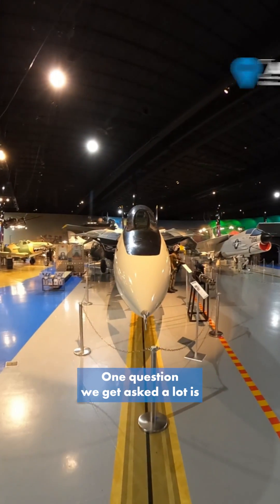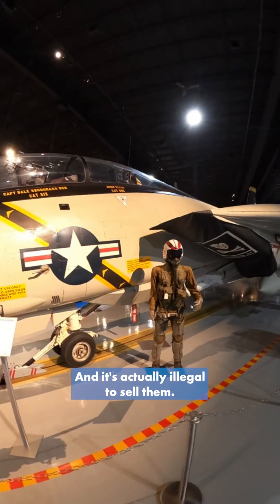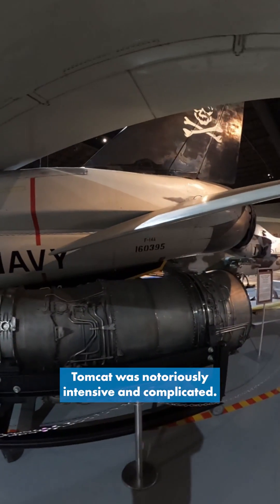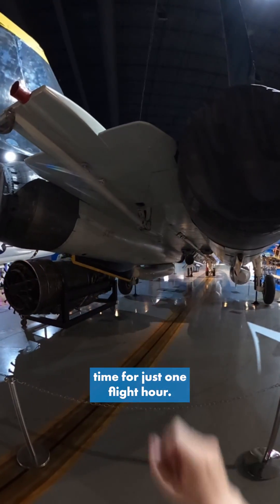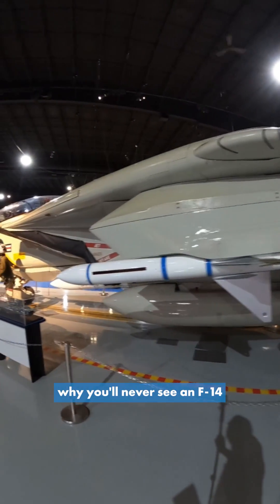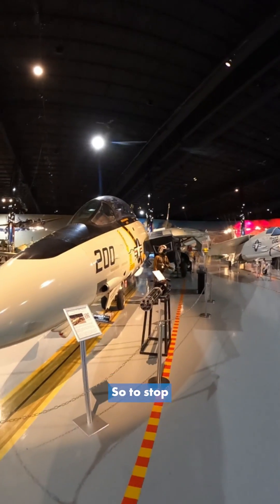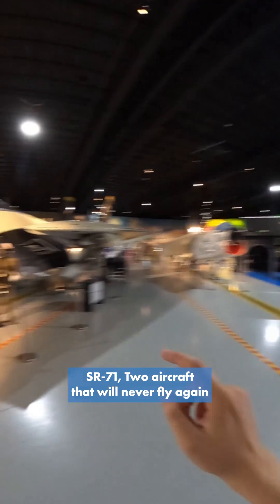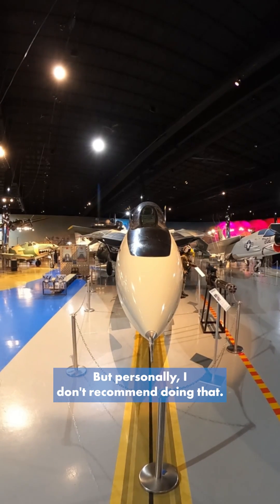The 4 reasons why the F-14 Tomcat won't fly again (in the USA!)